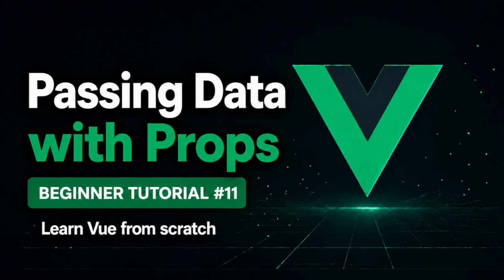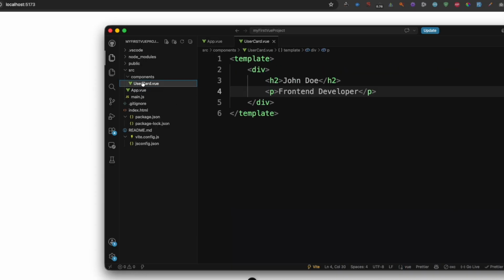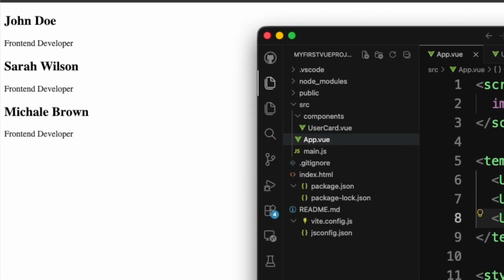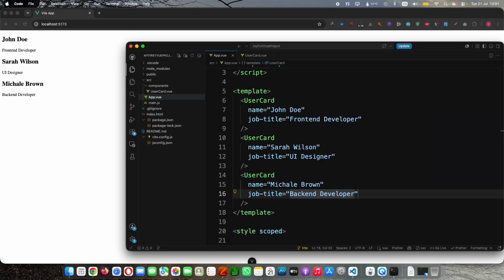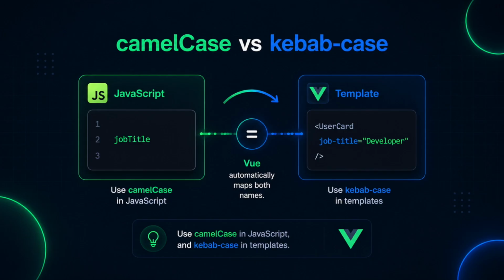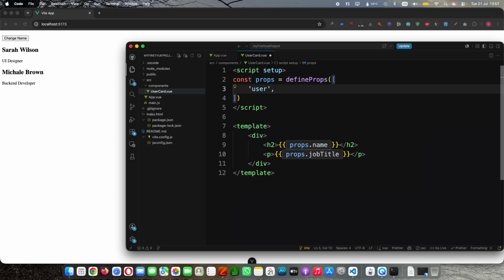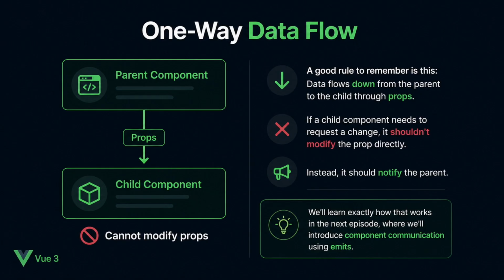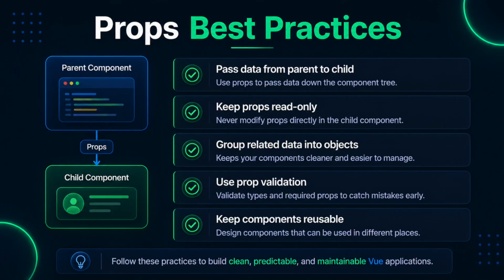Vue 3 Beginner Tutorial | Episode 11 - Passing Data with Props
In this episode of the Vue 3 Beginner Tutorial series, you'll learn how to pass data between components using props.

Props are one of the most important concepts in Vue because they allow you to create reusable components that can display different data depending on where they are used.

We'll start by understanding what props are and how data flows from a parent component to a child component. Then we'll build on our UserCard component and learn how to pass static props, multiple props, and reactive data using ref().

What you'll learn:
✔ What props are and why they matter
✔ Passing data from parent components to child components
✔ Creating your first prop with defineProps()
✔ Passing multiple props
✔ Using dynamic props with reactive data
✔ camelCase vs kebab-case naming conventions
✔ Passing different data types through props
✔ Passing objects as props
✔ Why props are read-only
✔ Basic prop validation

By the end of this lesson, you'll understand one of the core principles of Vue component communication and you'll be able to create more flexible and reusable components.

This series is designed for complete beginners who want to learn Vue 3 from scratch.